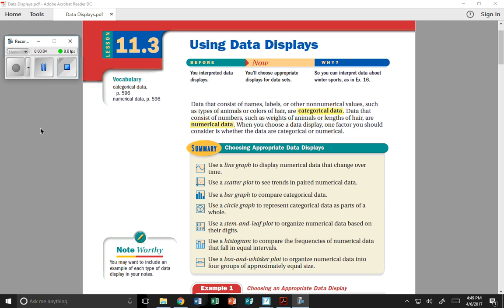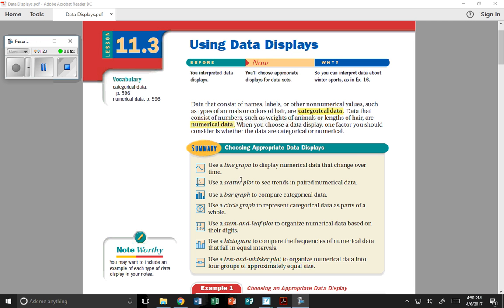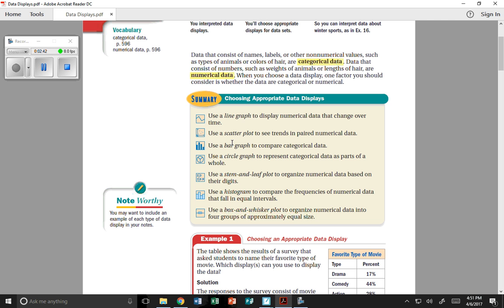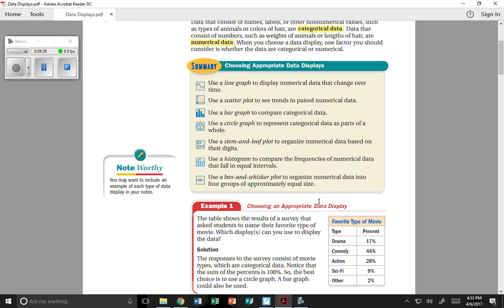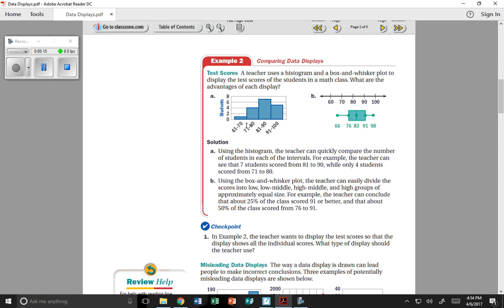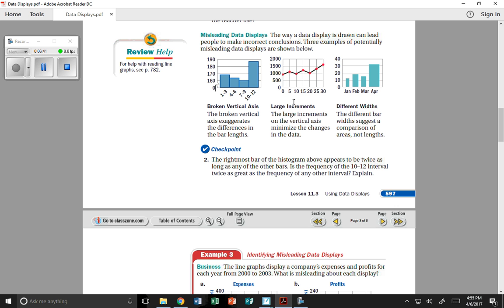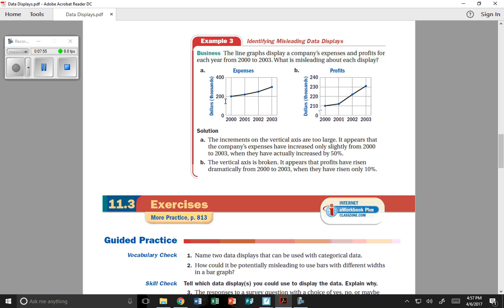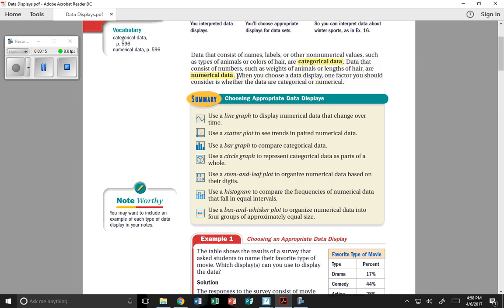Using Data Displays